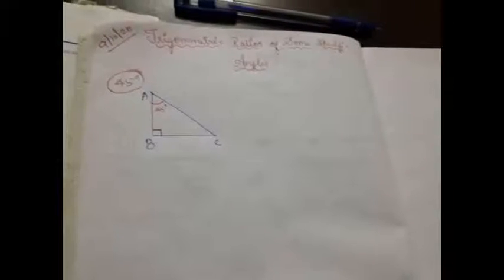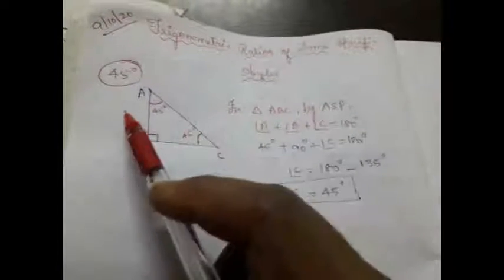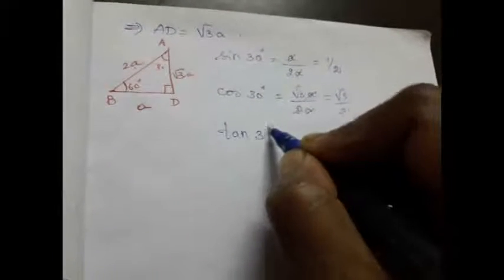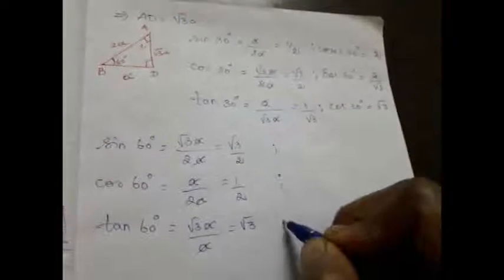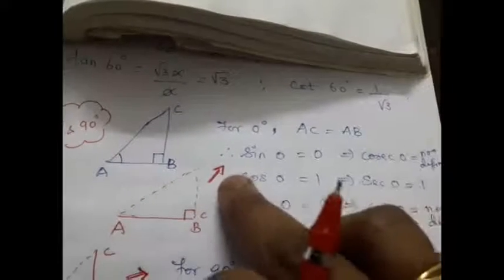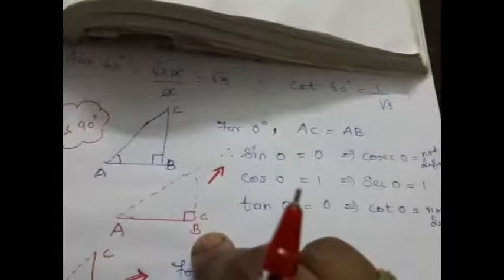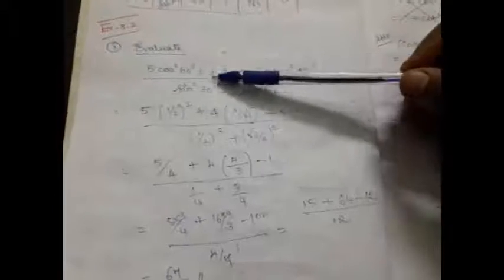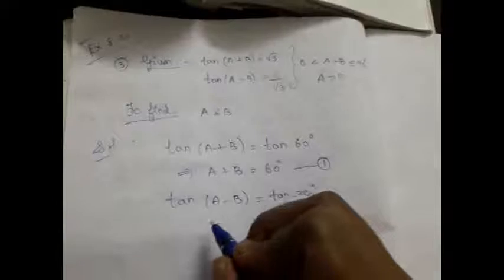X CBSE | Trigonometry | Ex 8.2 | 9 October 2020